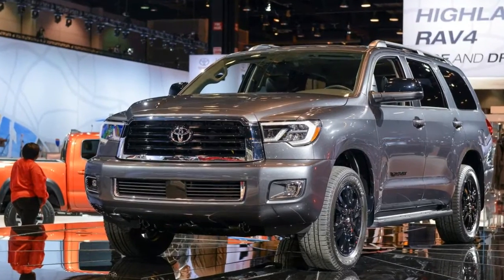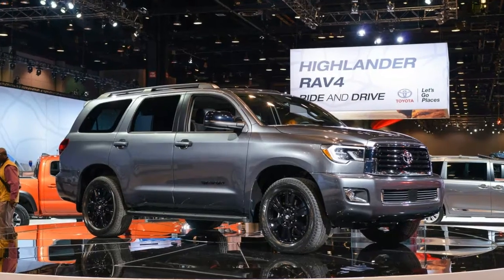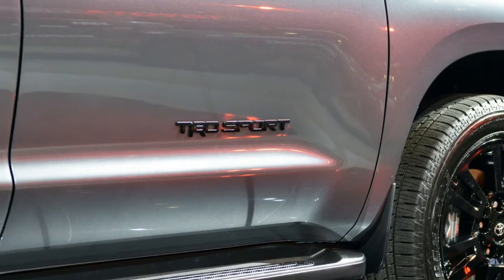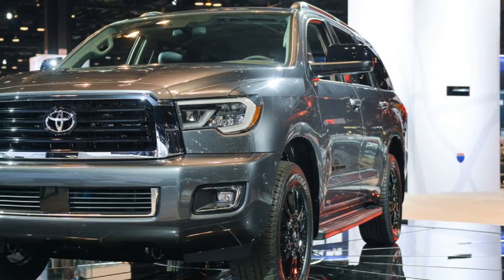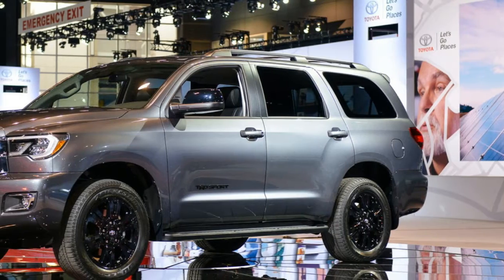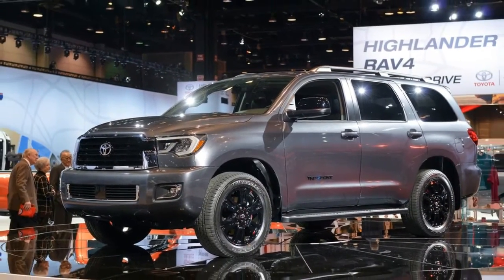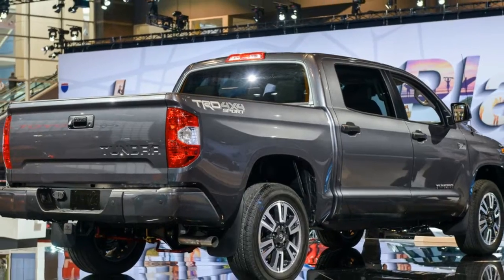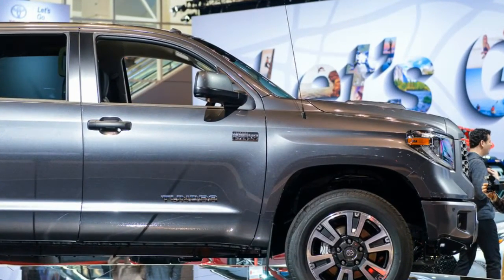2018 Toyota Sequoia, Tundra TRD Sport models, debut at Chicago Auto Show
2018 Toyota Sequoia, Tundra TRD Sport models, While not quite as involved or as impressive as the TRD Pro treatment available for other models, the Toyota Sequoia and Tundra will henceforth benefit from a TRD Sport option pack. Available on models with the 5.7-liter V8 engine, the TRD Sport enhancements make the two big Toyotas just a little tougher and more stylish.